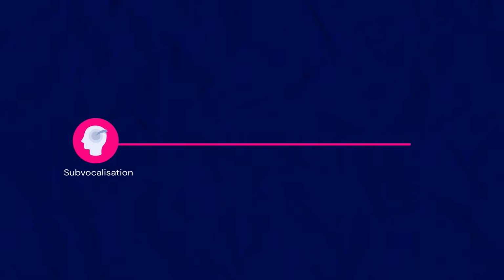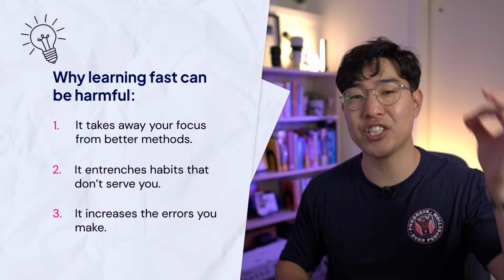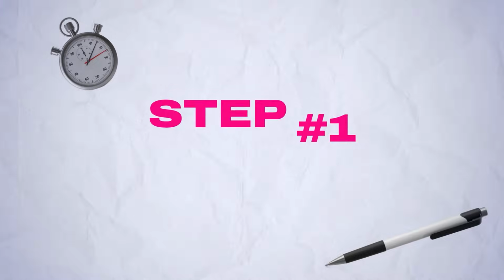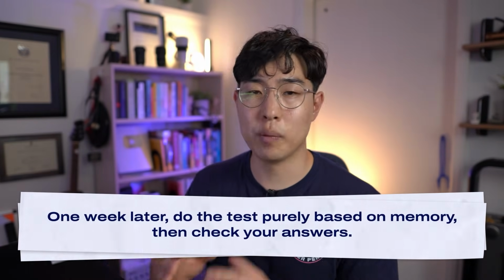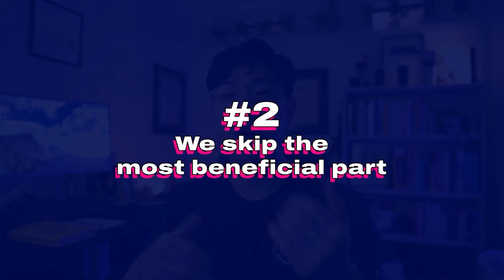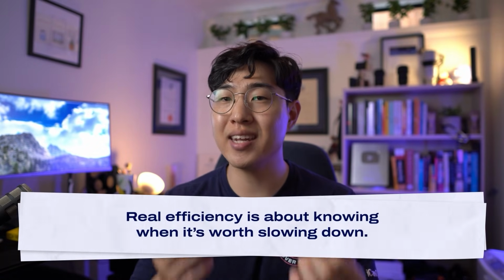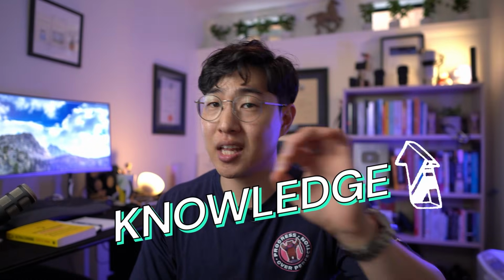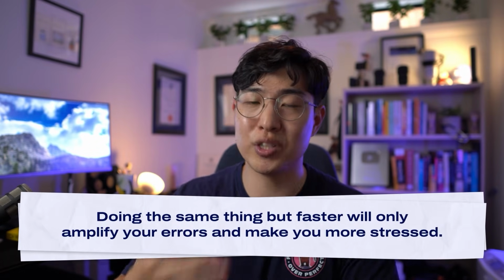If You Want To Learn Faster, Please Watch This Video...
Discover the difference between learning faster and more efficiently.

Every week, I distil what really works for improving results, memory, depth of understanding, and knowledge application from over a decade of coaching into bite-sized emails.

Learner Type Quiz (free) - Figure out your learning strengths and weaknesses

Learning System Diagnostic Quiz (free) - See how the way you learn compares to top learners

=== Timestamps ===

00:00 Intro
00:50 Problem 1
05:41 Step 1
08:35 Problem 2
12:19 Step 2

Dr. Justin Sung is a world-renowned expert in self-regulated learning, certified teacher, research author, and former medical doctor. He has guest lectured on learning skills at Monash University for Master’s and PhD students in Education and Medicine. Over the past decade, he has empowered tens of thousands of learners worldwide to dramatically improve their academic performance, learning efficiency, and motivation.